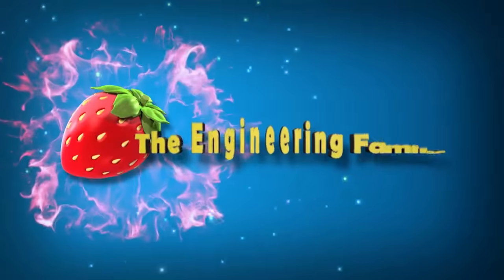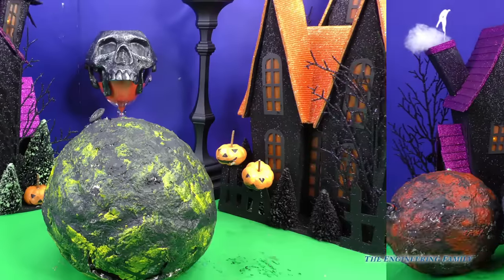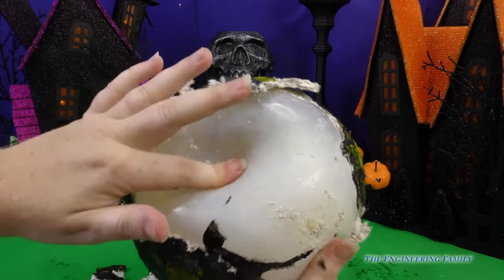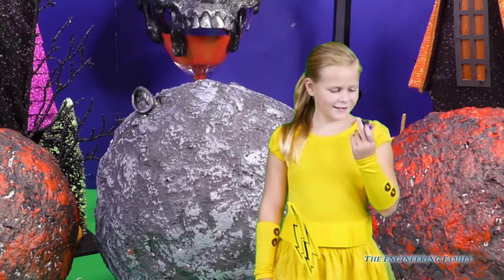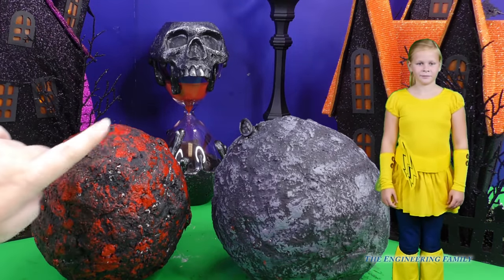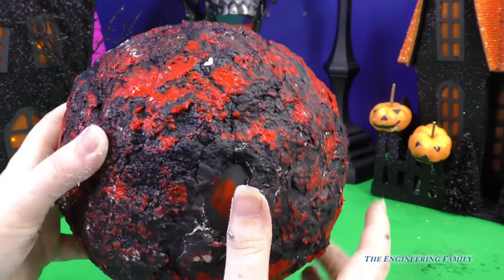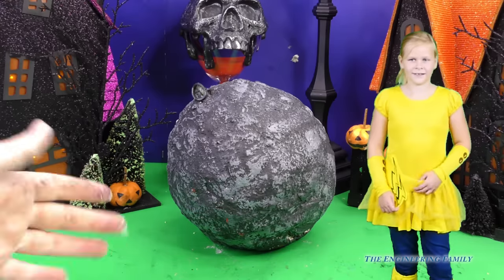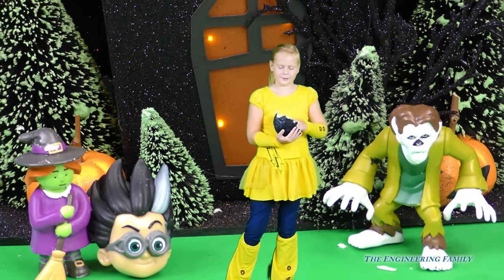Assistant opens Surprise Moon Rocks with PJ Masks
The Assistant discovers moon rocks full of surprises! What will happen with the Assistant find in her moon rocks?

We love Halloween!

this The Engineering Family YouTube spooky Halloween video watch as The Assistant is helping open surprise moon rocks!!! What kinds of surprises will we find inside? Characters from PJ Masks, Pokemon and more!

We are The Engineering Family, a family of educators working to show you how to make learning fun and engaging through toy unboxings, toy reviews, and original series designed to insight imaginative play within your family. With Mr. Engineer as an experienced engineer with a love of exploring new things, Mrs. Engineer an award winning teacher with a math and counseling focus, and their daughter The Assistant you can think of The Engineering channel as your imagination station. You can think of The Engineering Family channel as a Funbrain meets YouTube.

Check out the Adventures of The Assistant and Wiggles! It is our animated series featuring the Assistant, her Dog Wiggles, and science experiements!